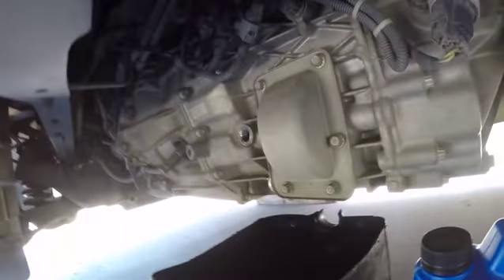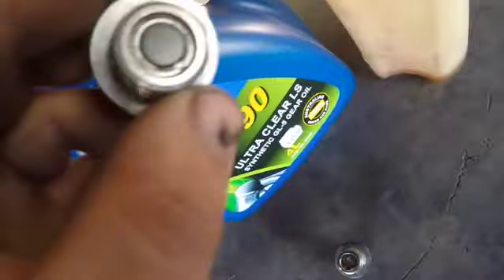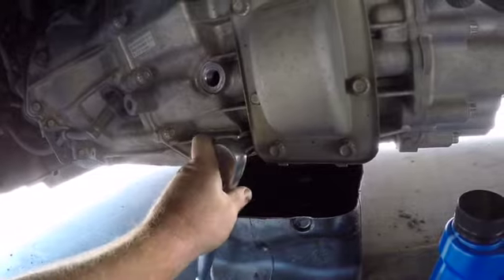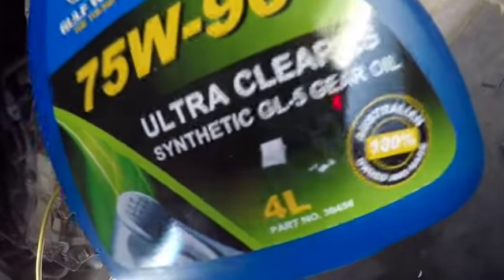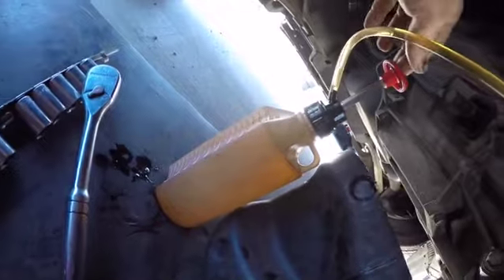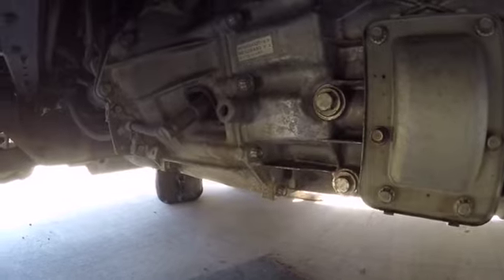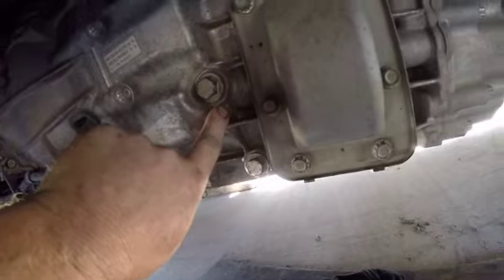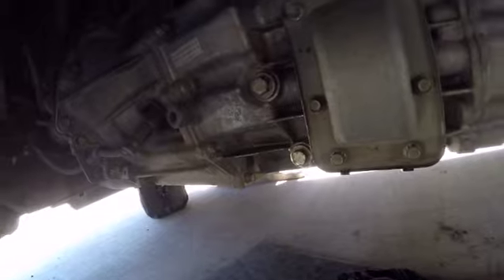AllTorque How To. Mitsubishi Rosa Fuso Bus Manual Transmission Oil Change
Another How To with AllTorque Garage. Mitsubishi Rosa 4M50 Turbo Diesel 6 speed manual gearbox oil change. We cover the basic manual transmission oil change with information on drain and fill points Oil type as well as quantity. Remember if you find this helpful please share like and even comment and help us grow our channel.